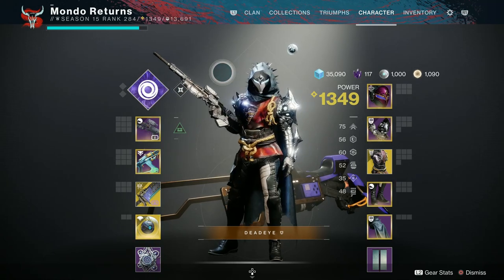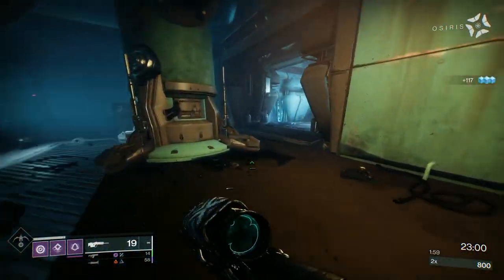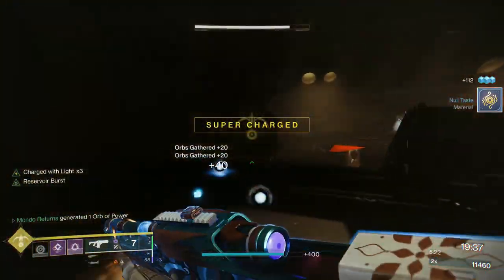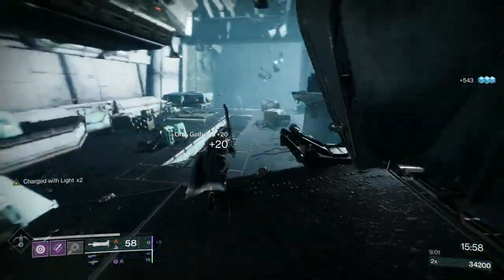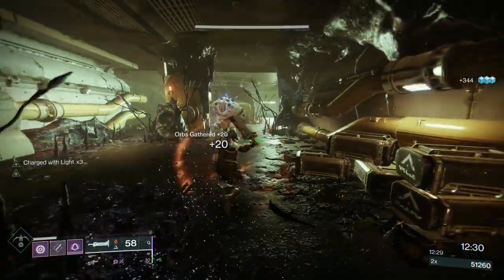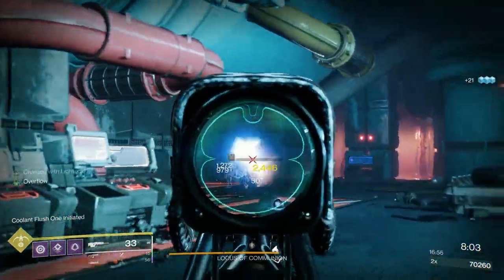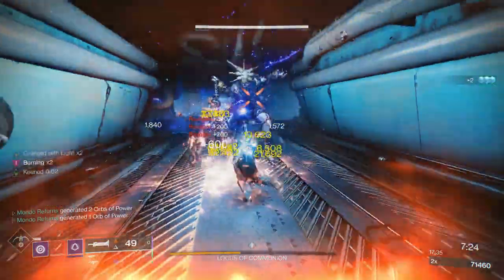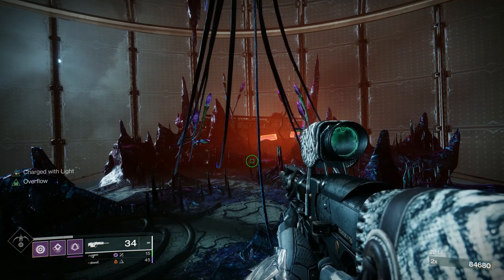How To Solo Flawless Master Presage: Season of the Lost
This is my solo flawless guide on the master presage mission in season of the lost. The mission has a completion deadline of 25 minutes so it might seem daunting to some but this guide will show you how to complete it fairley simply.